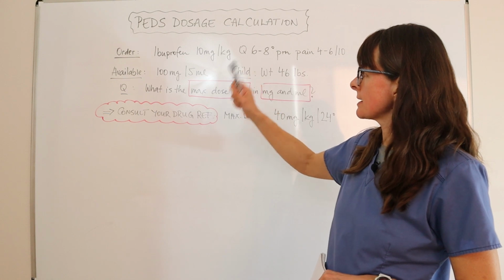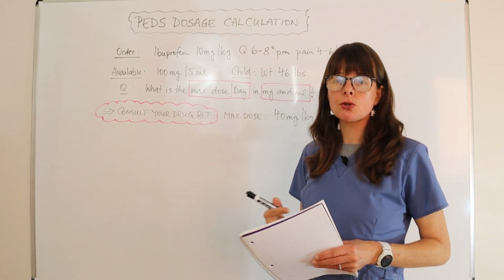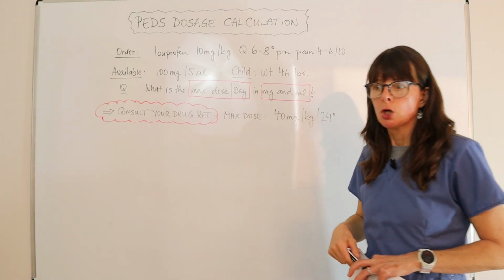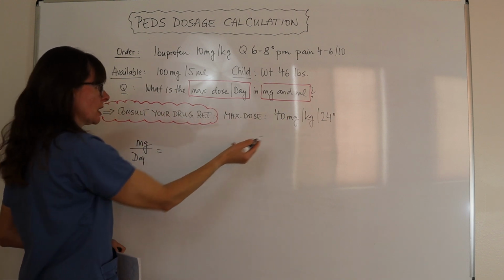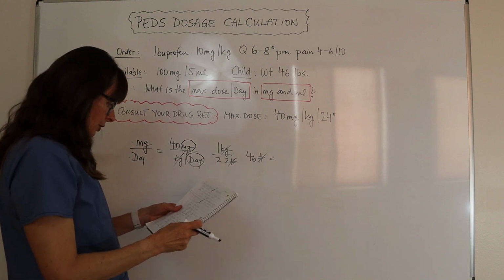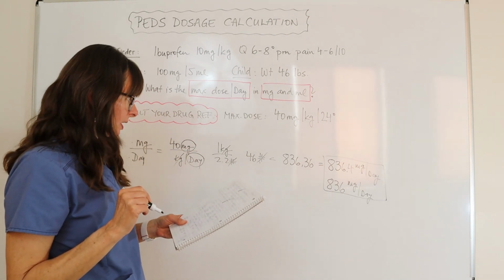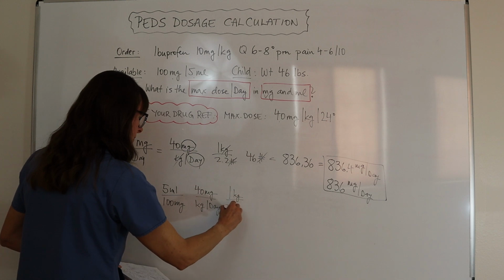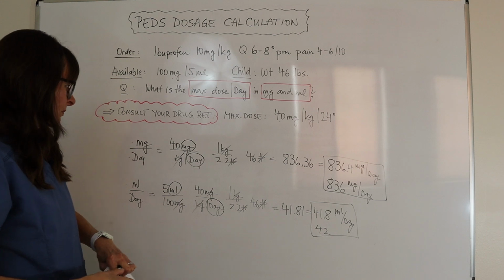Pediatric MAXIMUM DOSAGE Calculation: Ibuprofen (Motrin, Advil)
This video goes over a maximum dosage calculation example for Ibuprofen in the pediatric setting.